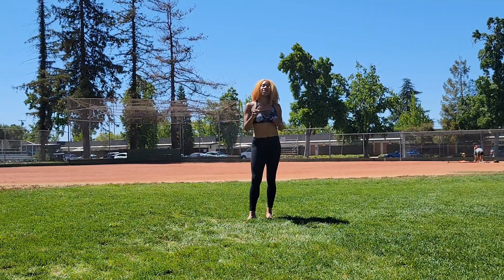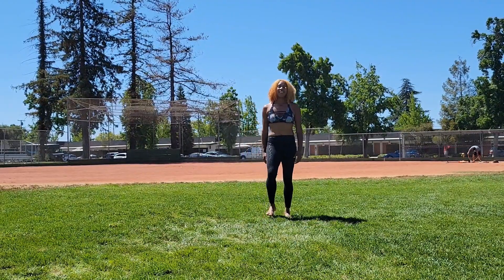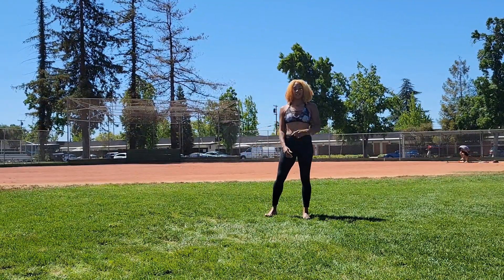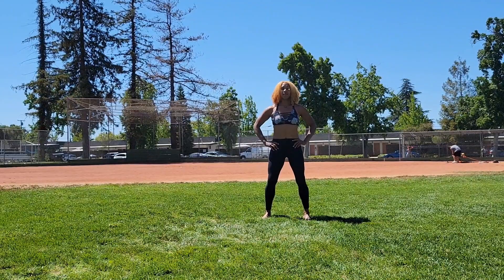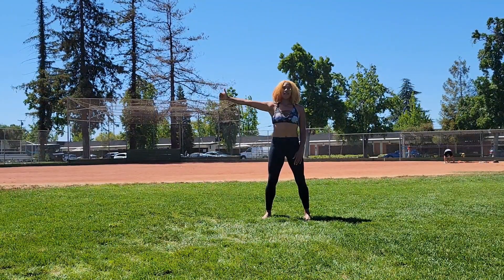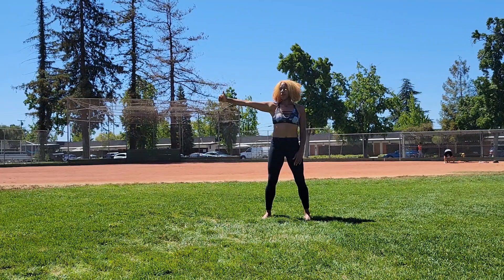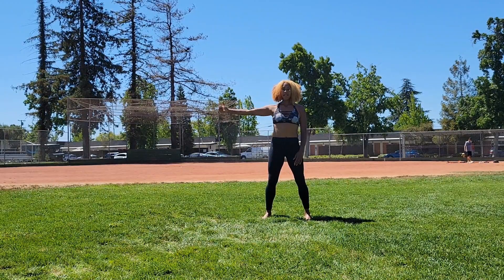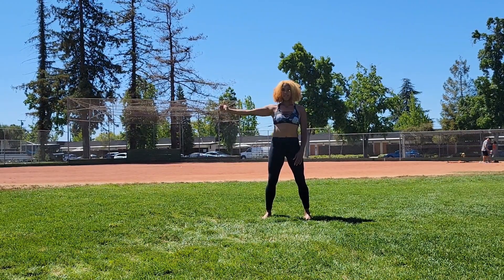Empty Can Shoulder Rotation Demo